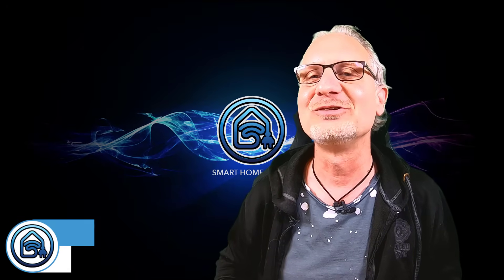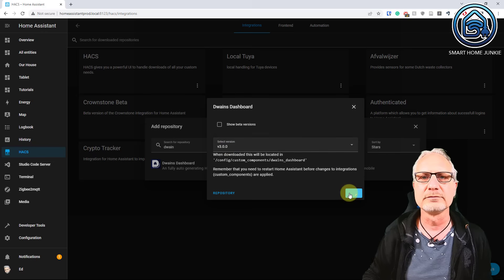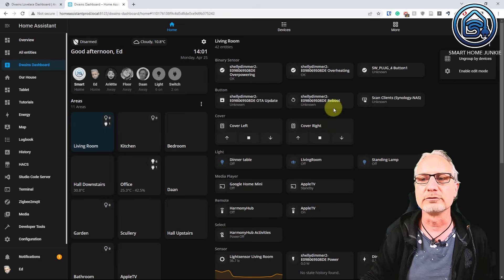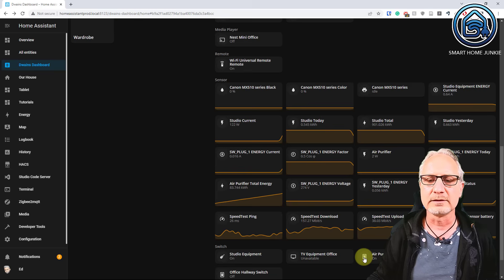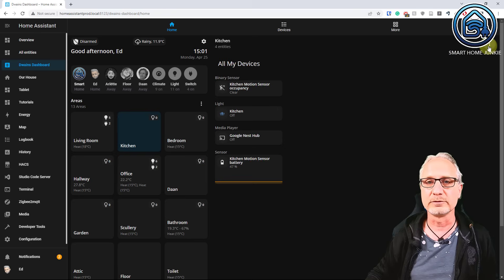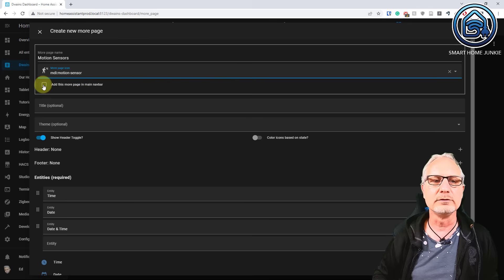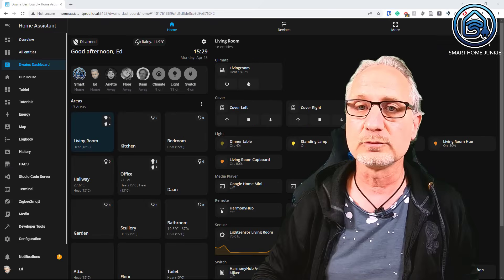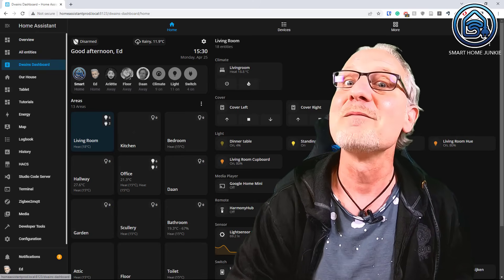Dwains Dashboard 3.0 - a Walkthrough and First Look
Dwains Dashboard for Home Assistant came out today and it's way easier to set it up than his prior versions. It even has Drag and Drop functionality for placing the cards on the dashboard! You can set it up in minutes if you have your entities and devices correctly configured within areas. In this video, I will give you a quick walkthrough through Dwains Dashboard 3.0!

If you got enthusiastic about Home Assistant, you can watch many more videos in this playlist

00:00 Introduction
00:46 Install Dwains Dashboard
02:12 First glance
02:29 Cleaning up the dashboard
03:27 After cleaning up the dashboard
04:26 Adding new cards to the dashboard
05:37 Adding more pages to the dashboard
07:23 The mobile view